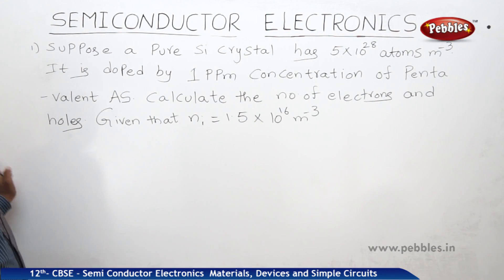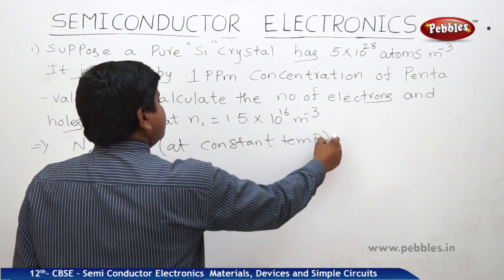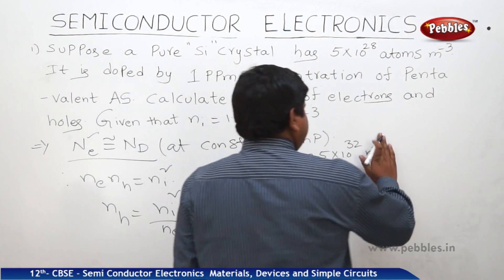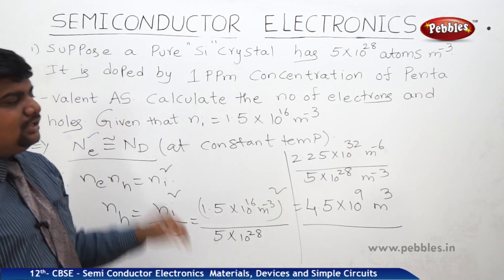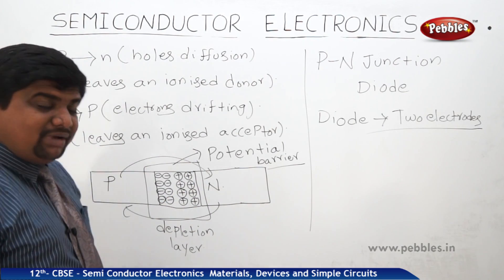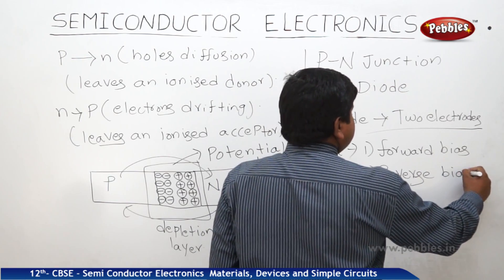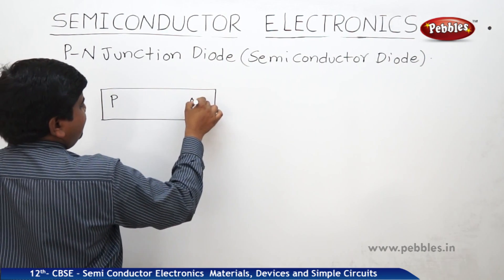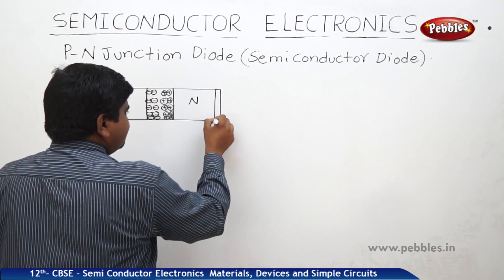CBSE Class 12th std Physics | Semi Conductor | Part - 6